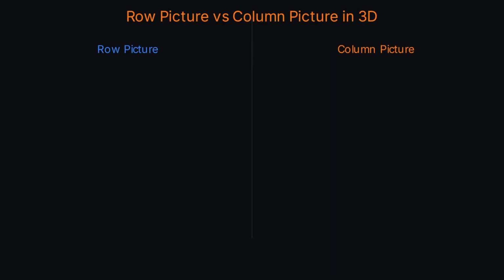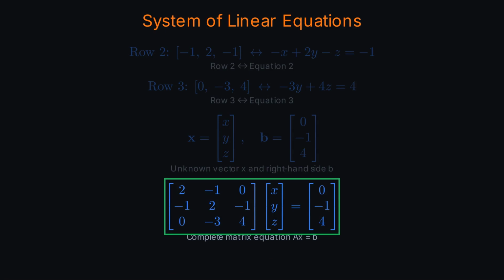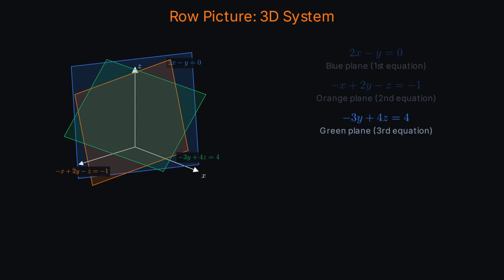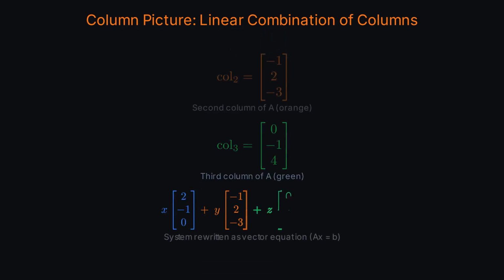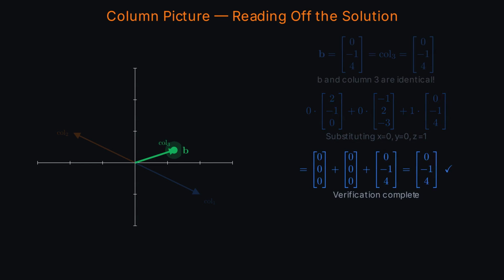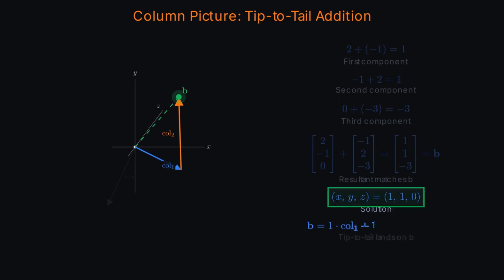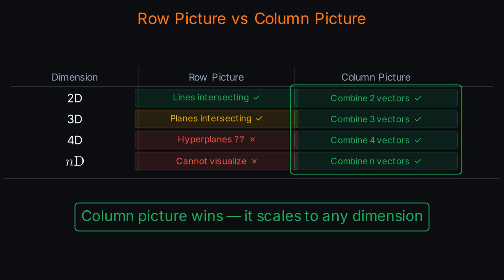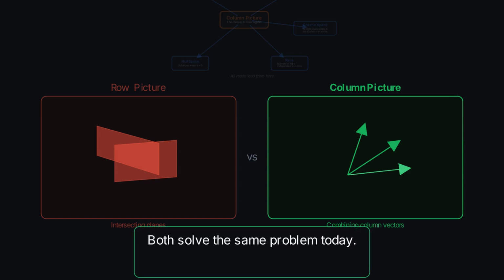Linear Algebra — 1.2: Row Picture vs Column Picture in 3D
Every system of three equations in three unknowns can be visualized two ways: as three planes intersecting at a point (row picture) or as a linear combination of column vectors reaching a target (column picture). This video builds both pictures side by side and reveals why only one of them generalizes beyond three dimensions.

Key concepts covered:
• Writing a 3×3 system as the matrix equation Ax = b
• Row picture: each equation defines a plane, and the solution is where all three planes meet
• How adding equations progressively constrains solutions from plane to line to point
• Column picture: expressing b as a linear combination of the columns of A
• Finding scalar weights that combine column vectors to reach the right-hand side
• Tip-to-tail vector addition in 3D to verify solutions geometrically
• Why the row picture fails in 4D and higher (hyperplanes cannot be drawn)
• Why the column picture scales to any dimension — same question regardless of vector size
• How the column picture leads to span, linear independence, column space, rank, and null space